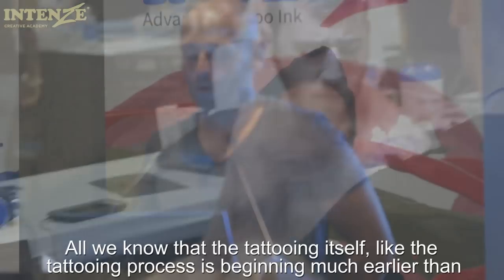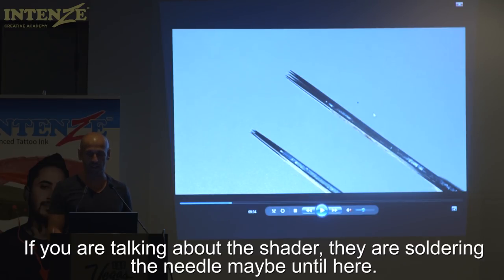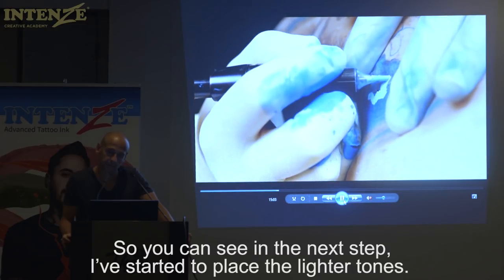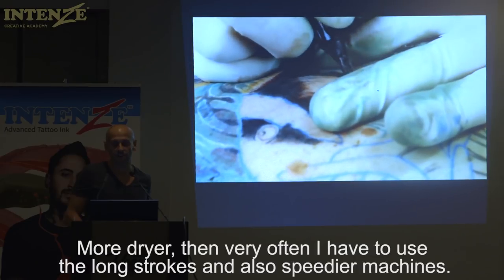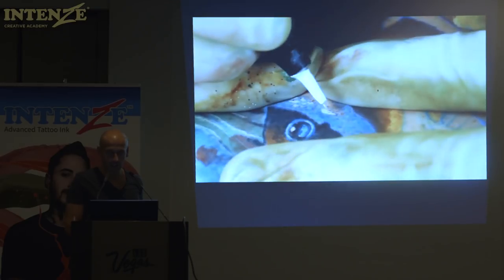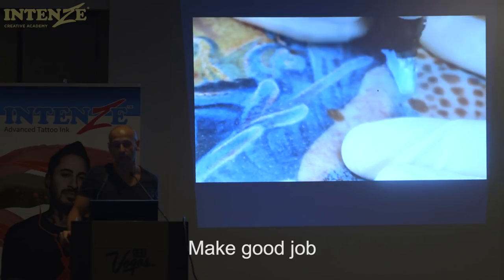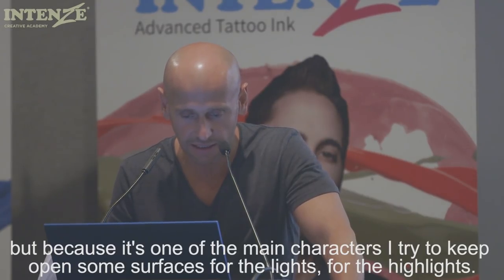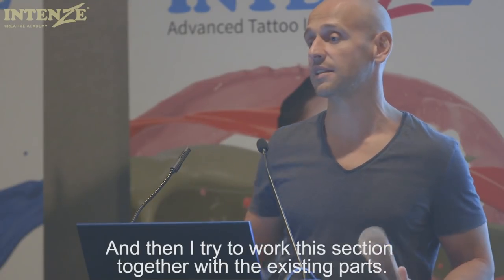Artist Spotlight: Boris Seminar